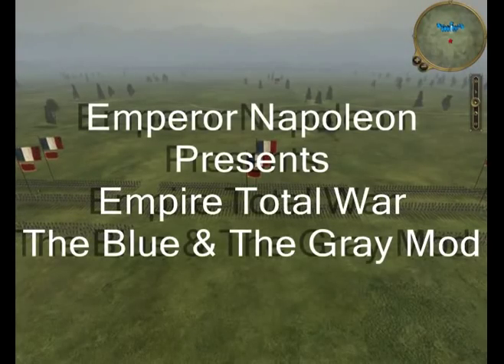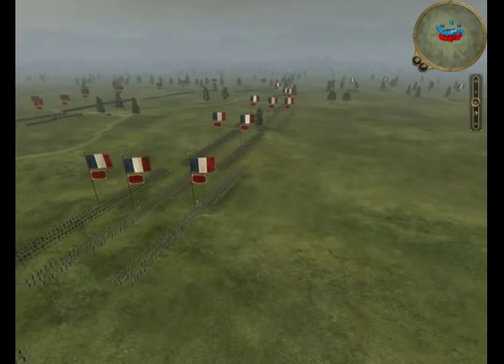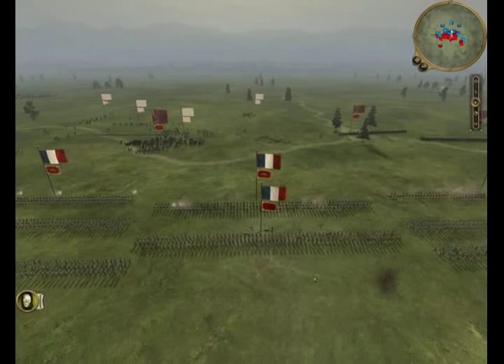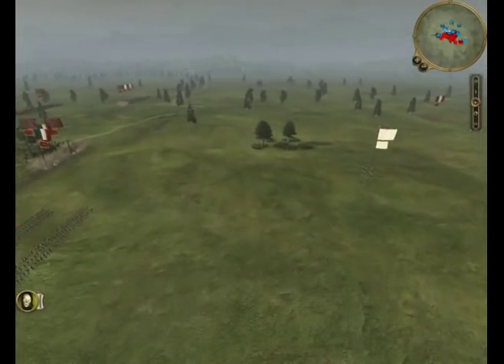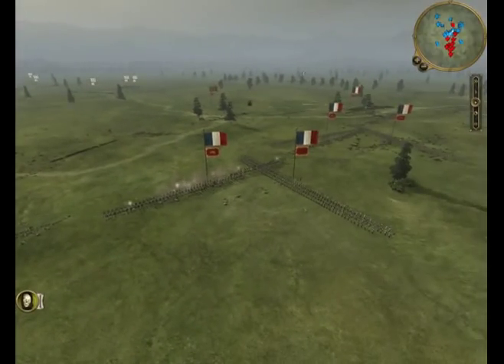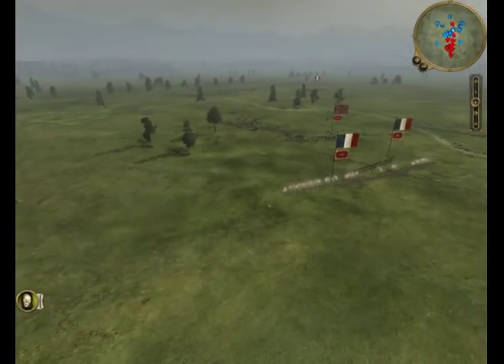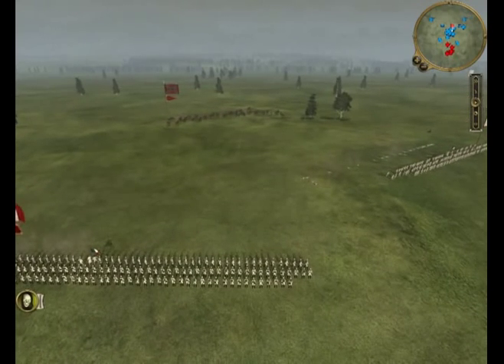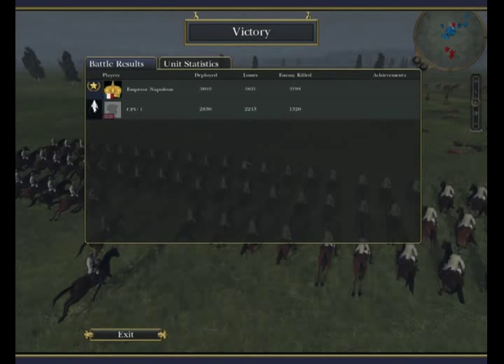Empire Total War Napoleon vs Robert E Lee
This is a battle where France fights Confederate States of America. Check it out something different.